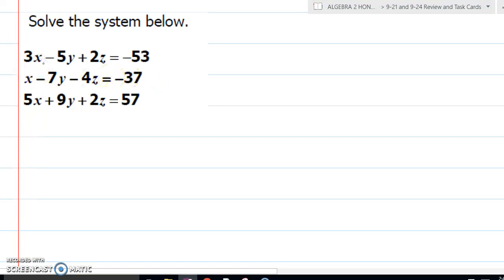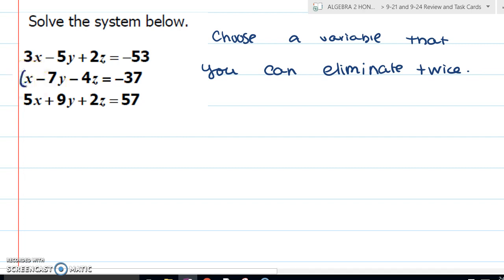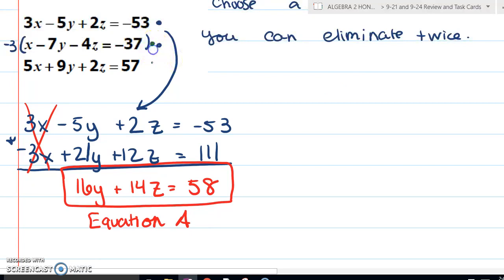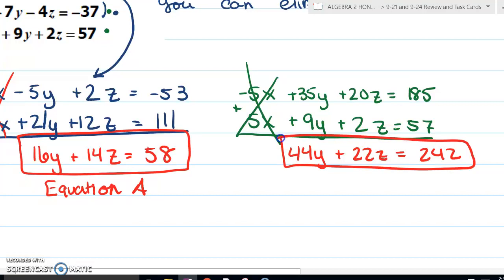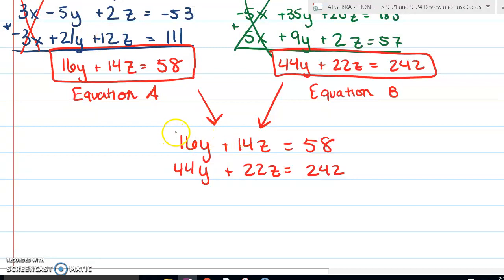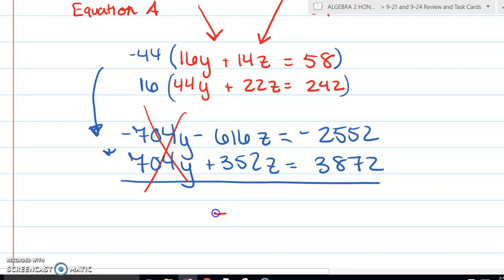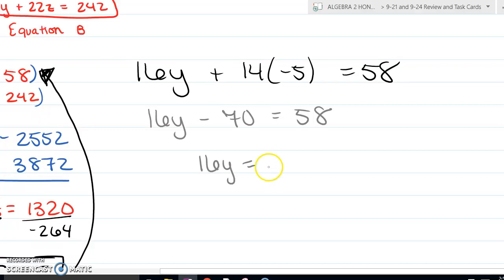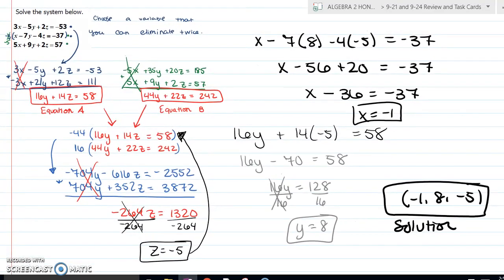3x3 Systems of Equations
This video shows the method for solving a 3x3 system of equations.